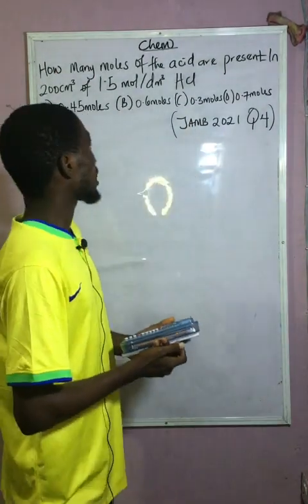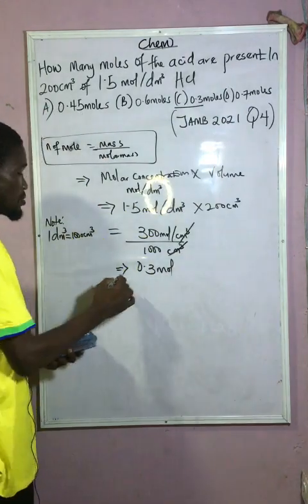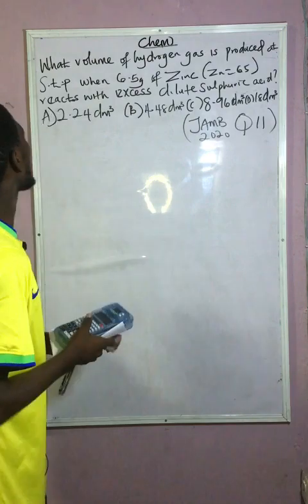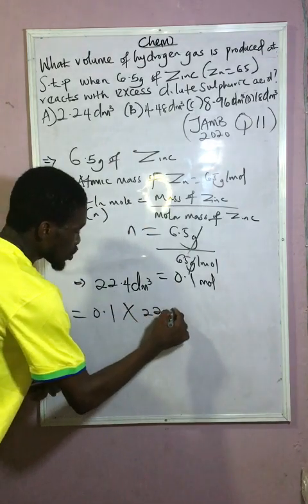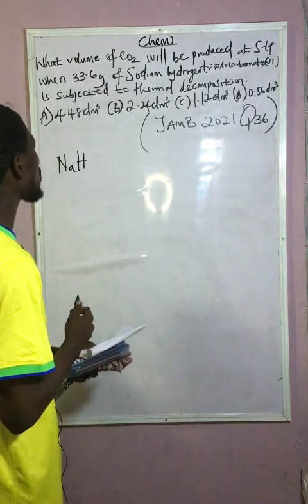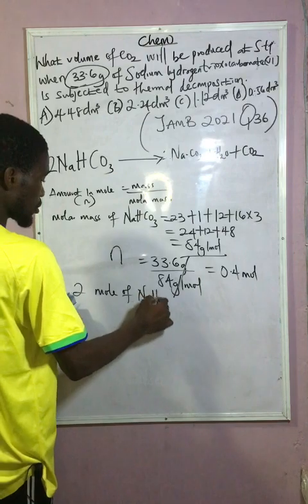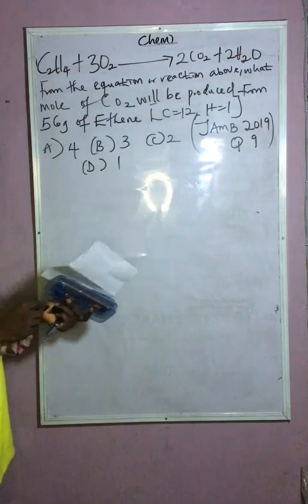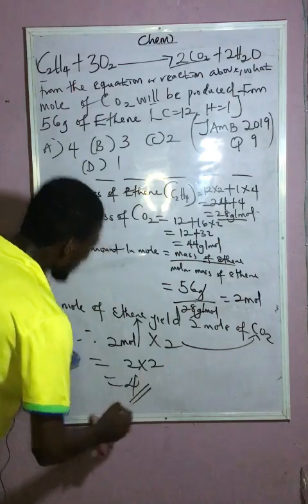JAMB || CHEMICAL COMBINATION Calculation